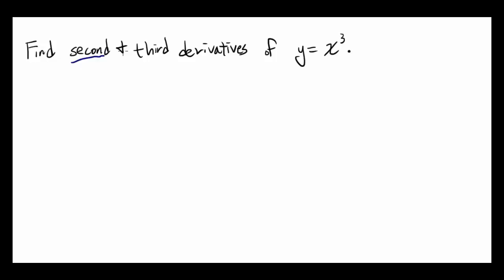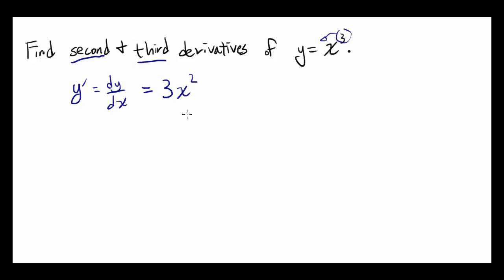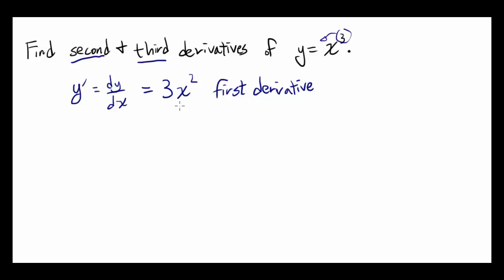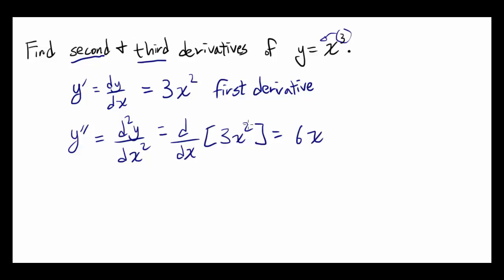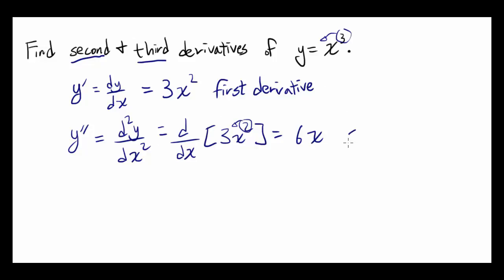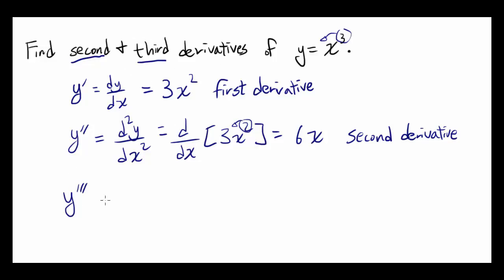Introduction to Higher-Order Derivatives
Let's talk about how to find second and third derivatives!